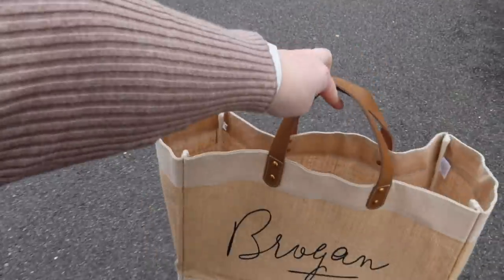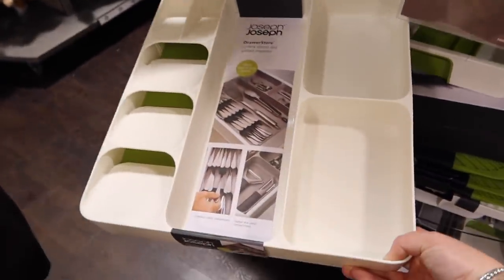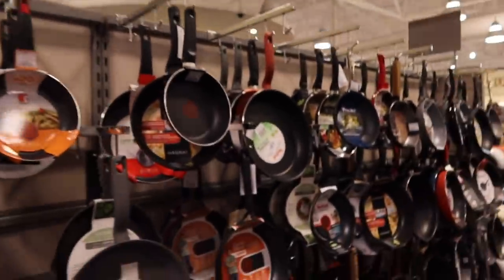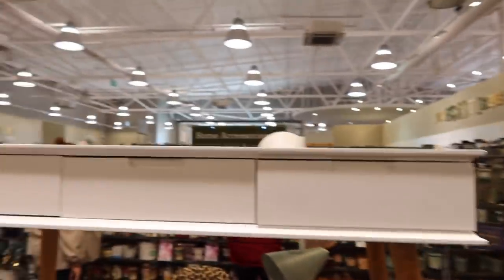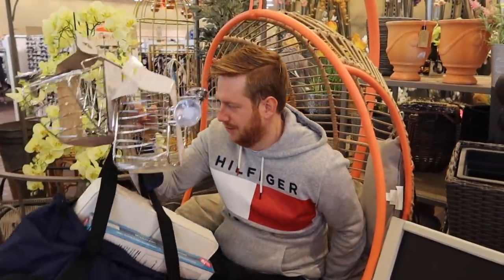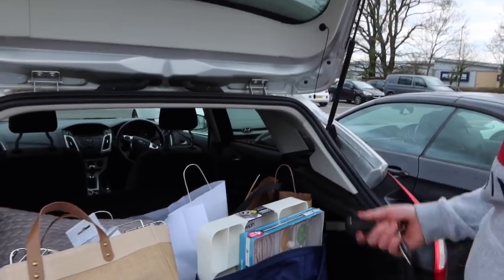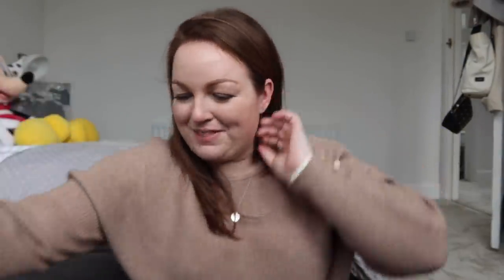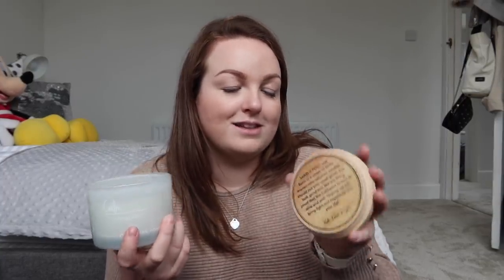Shop With Us: Homesense • Vlog & Haul 2020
Benji and I recently bought our first house, so we LOVE home shopping! Last week, we went to Homesense & TKMaxx and found some hidden gems! Enjoy xx